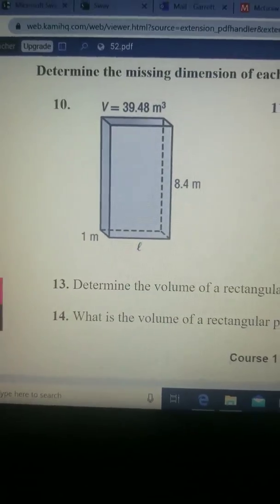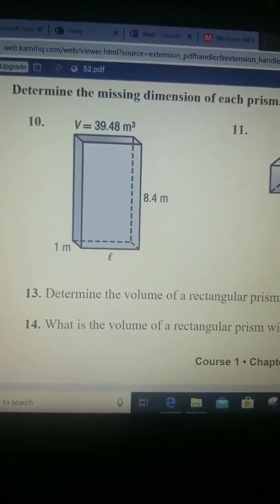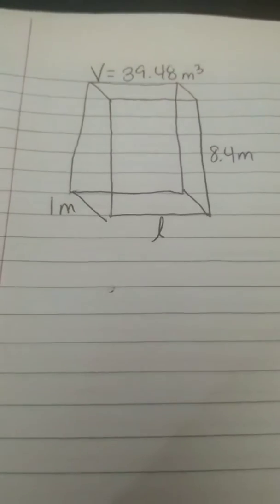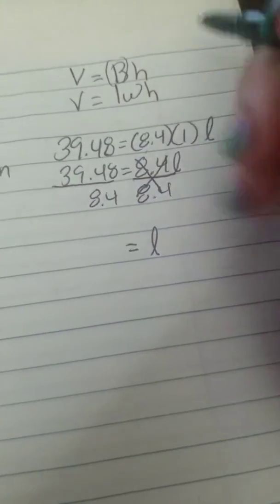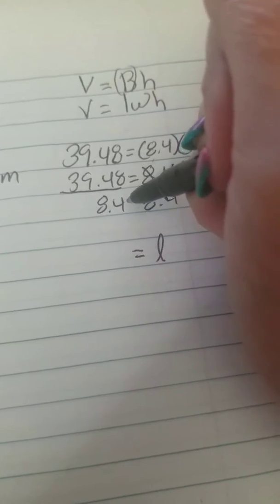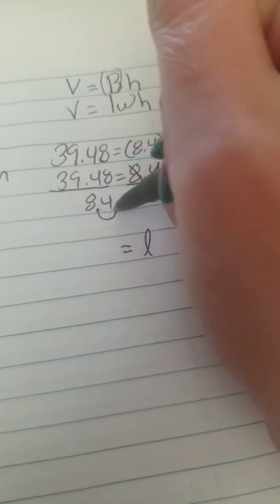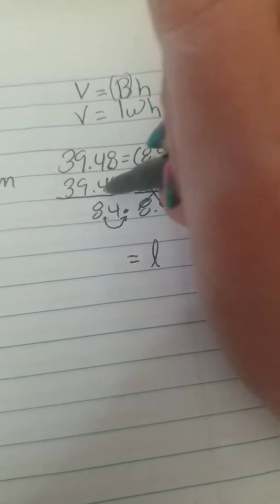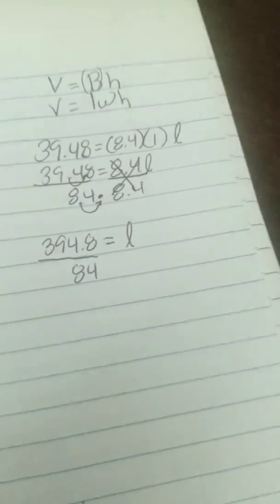Working backwards to find a dimension when given the volume of a rectangular prism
Use the formula V=Bh or V=lwh plug in what you know and work backwards.